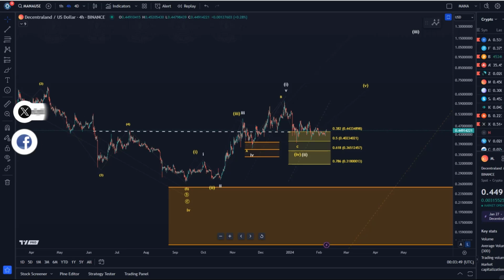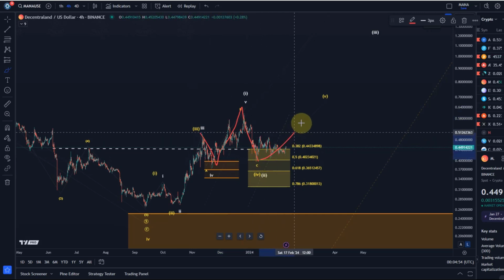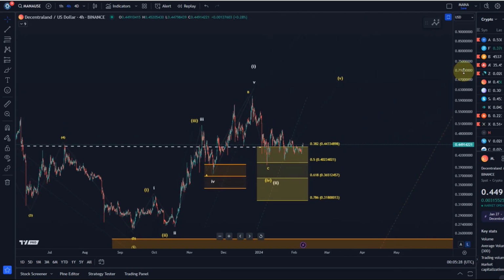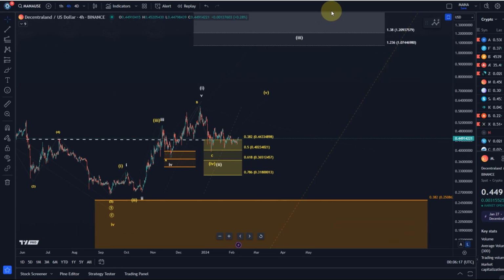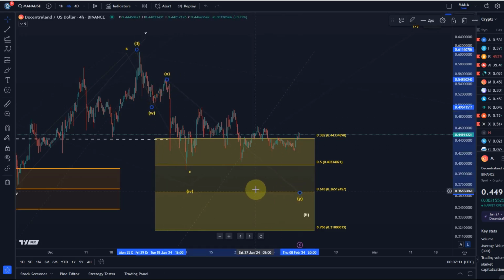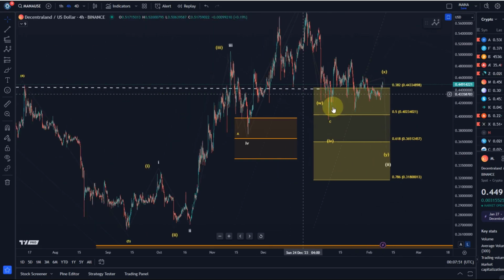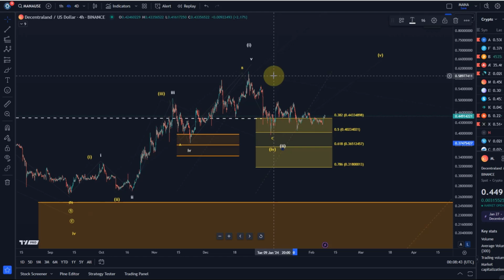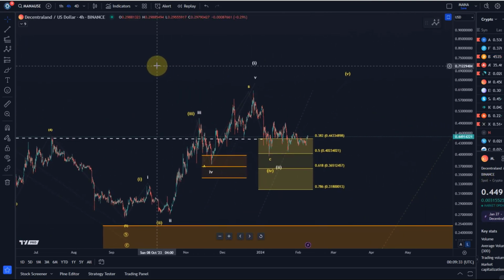MANA Decentraland Coin Price News Today - Elliott Wave Technical Analysis Price Prediction!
Trade on Coinbase:
Receive $10 in BTC (see terms on website):

Trade on Kucoin:
Receive a 20% fee discount:

Trade with Trading212:
Receive shares worth up to $100: